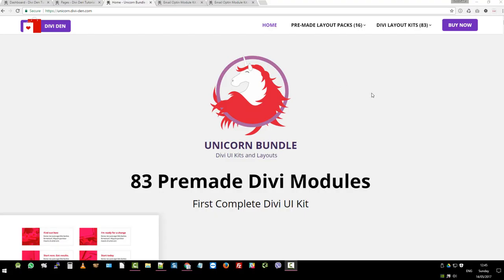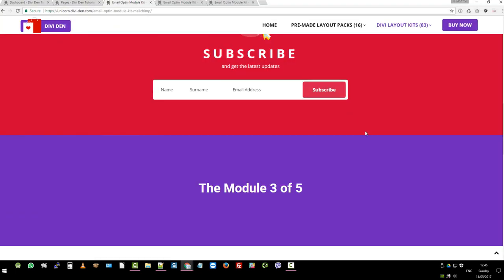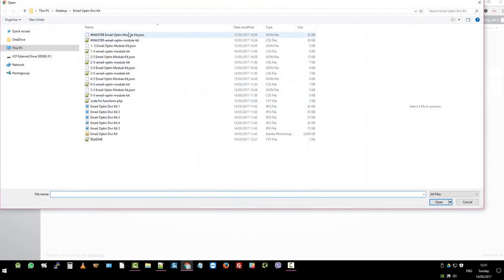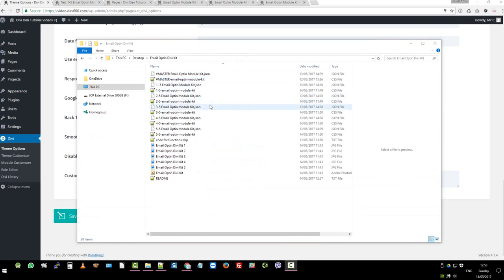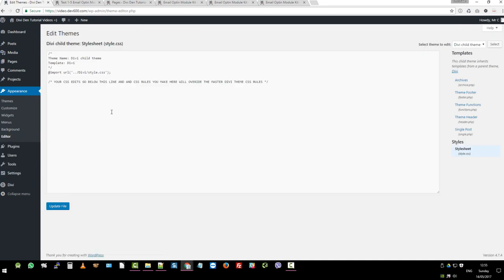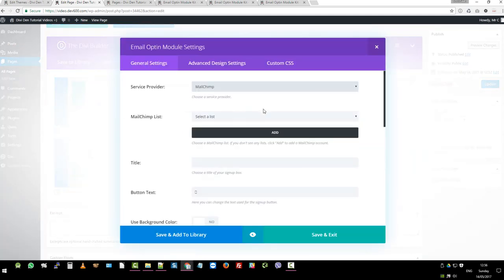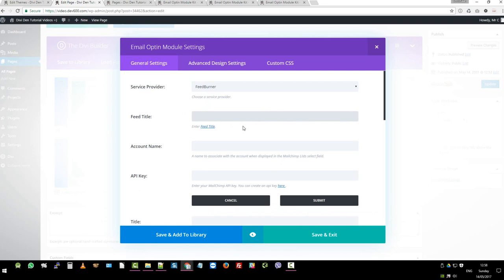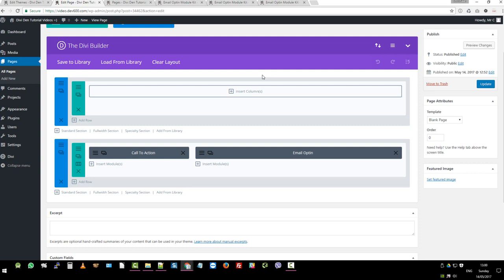Email Optin Divi Kit - 5 Animated UI Modules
Optin Divi Kit - 5 Animated UI Modules
What is the Email Opt-in Divi Kit?
Growing a mailing list is easy using Divi’s newsletter signup module. These 5 UI modules support MailChimp, Aweber and Feedburner integration. Check these great designs, layouts and hover animation to make your email opt-in forms pop.

Customising These Email Opt-in Divi Kit Modules
These Email Optin Divi Kit elements are fully customisable. Change the copy. Use your own favourite fonts and tweak the font size to suit your design. You can change the colours too and of course the icons we have used. Stamp your own design style on these great Email Opt-in Divi items.

Enjoy this Divi Product. It will easily and quickly help you add animation to a flat design. And it will save you money.

The Divi Den is for Web Designers and Developers who use the Divi Builder to create amazing websites. The shop offers a bunch of well designed Divi Layouts, Divi Modules, Divi Blurbs and combines a range of layouts into Divi Packs. Many free products as well as a few affordable premium products.